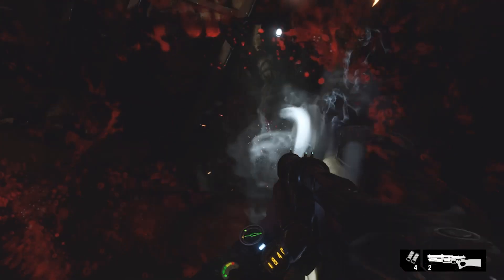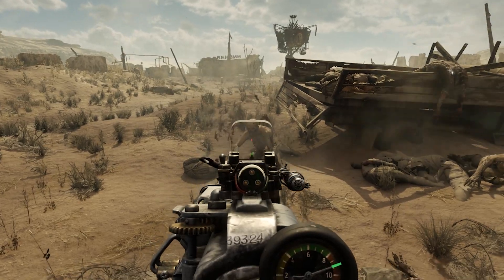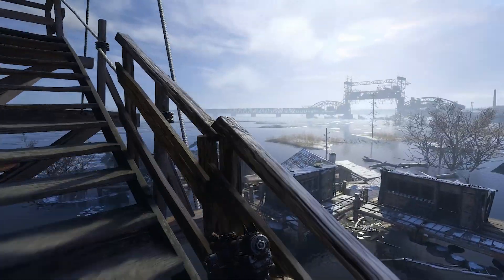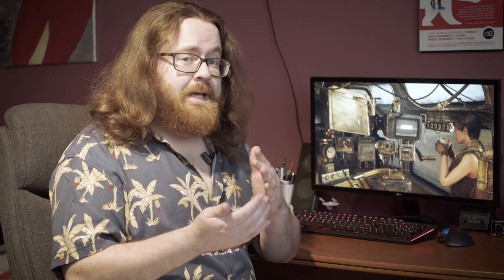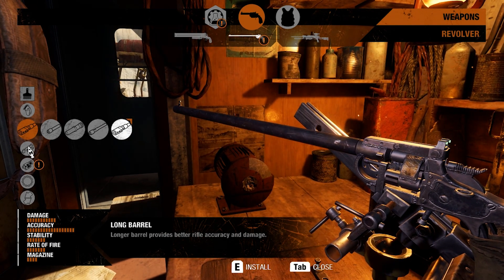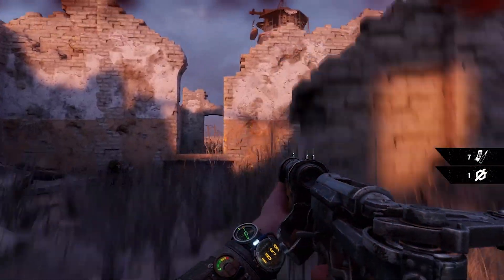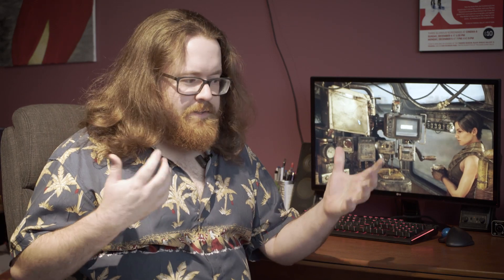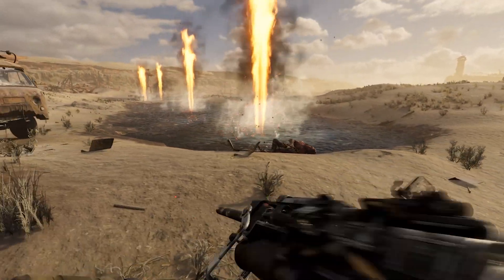Metro Exodus Review - Steve's Software Shack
In this inaugural episode of Steve's Software Shack, Steve reviews 'Metro Exodus' by 4A Games on the PC.